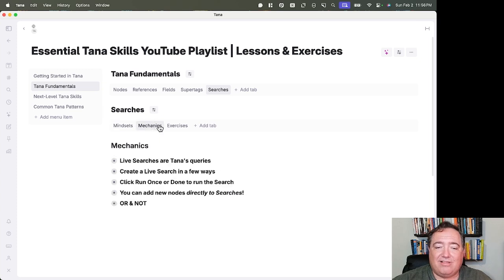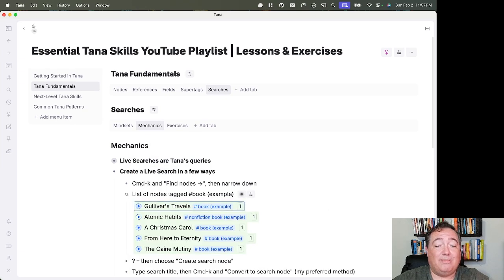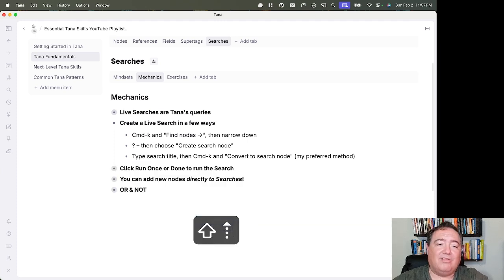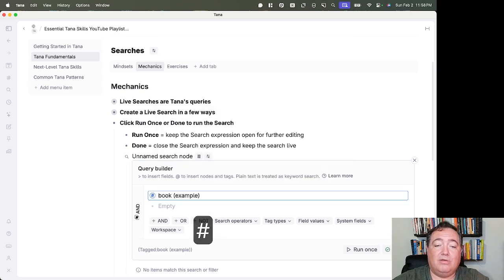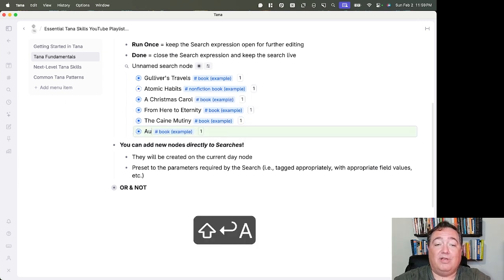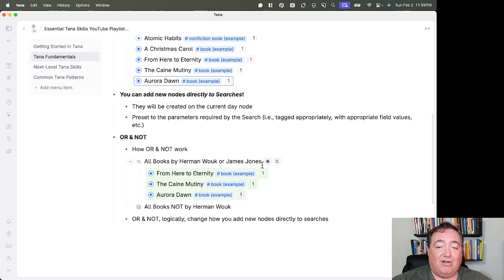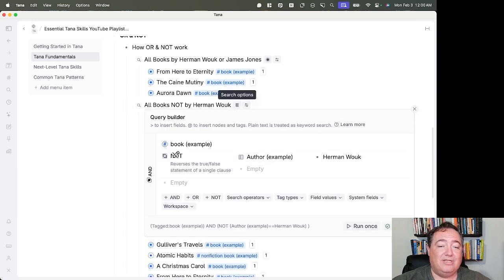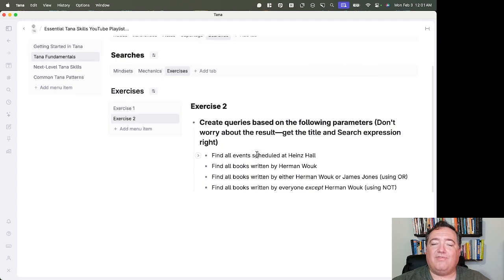Learn Tana Skills: Searches | The Essential Tana Skills playlist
📌 Learn Tana Skills So You Can Build Better Workflows

Essential Tana Skills is a YouTube playlist designed to teach you the most critical Tana skills--so you can build your own workflows with confidence. These short, focused videos help you develop a strong Tana foundation, equipping you to explore and create efficiently.